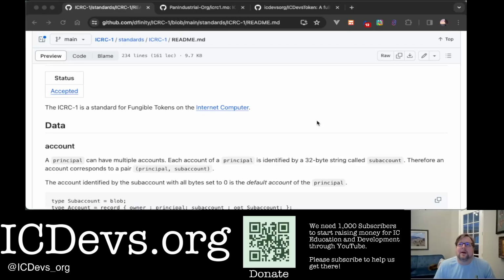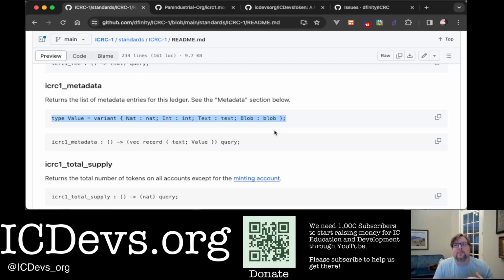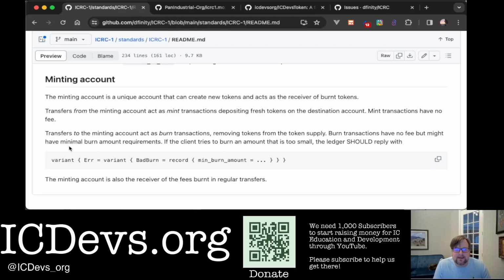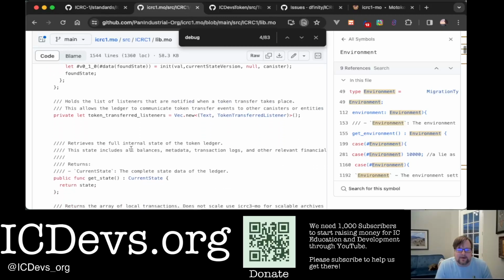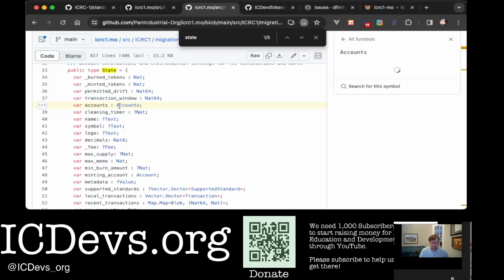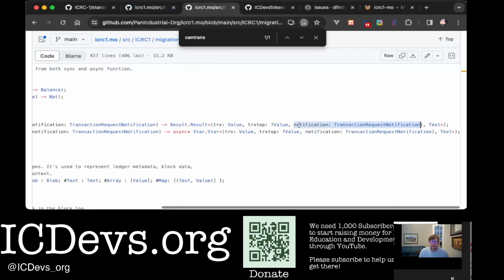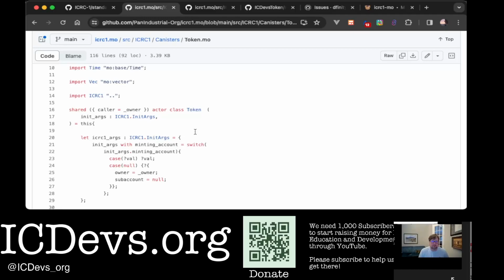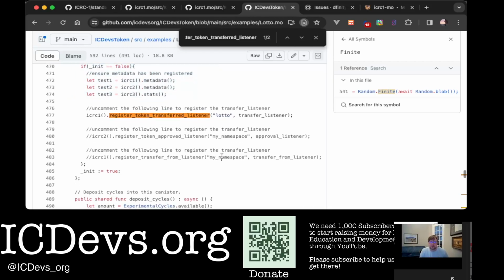ICDevs - Intro to ICRC Fungible Tokens - Part 3 What is ICRC1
In this video we do a deep dive into the ICRC-1 standard and the library we used to implement it for our $ICDV token.

I apologize for the strange dubbing at the end...my software stopped recording the screen for the second half and I had to improvise.